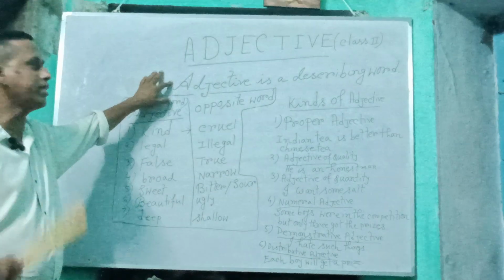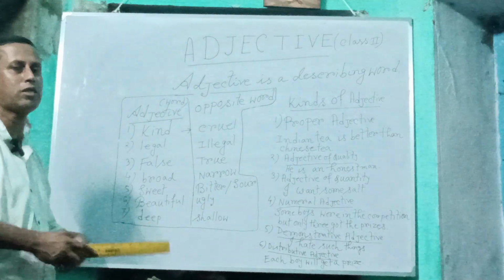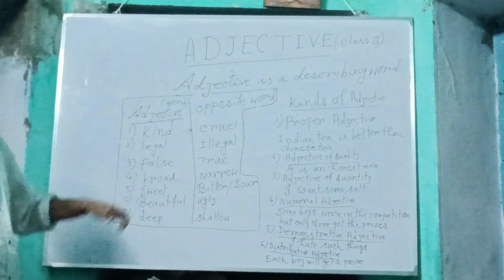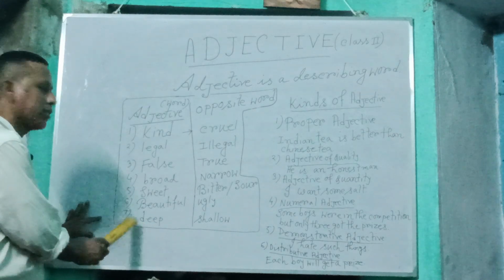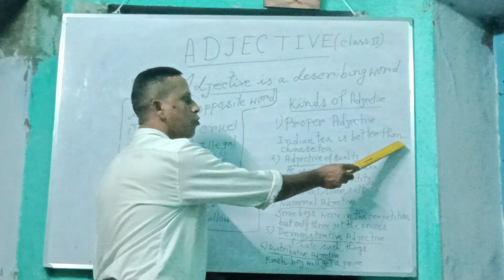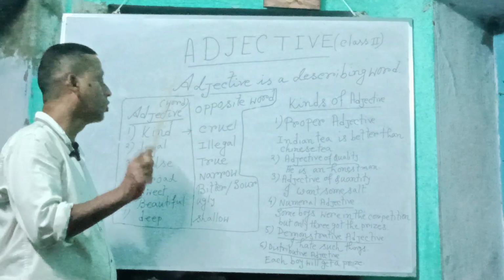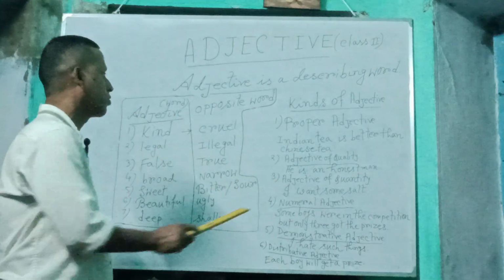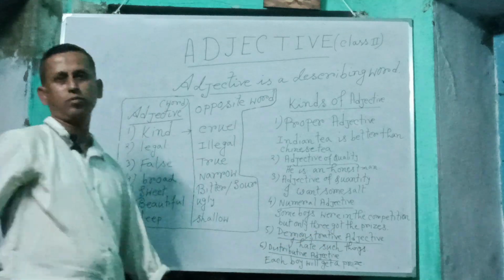Adjective class-4 Basirhat 629691220